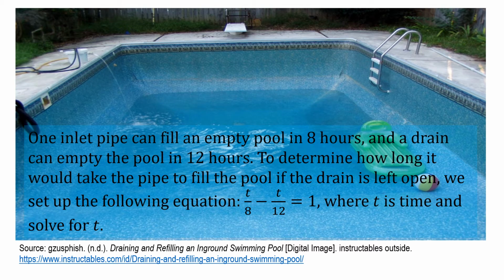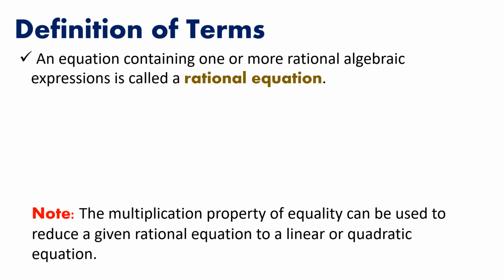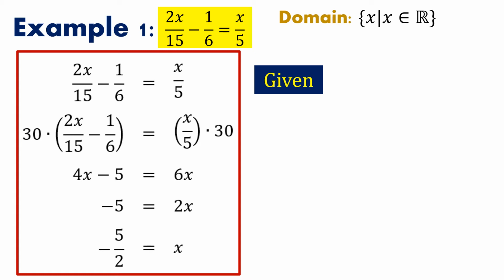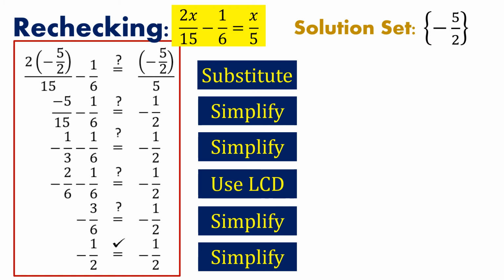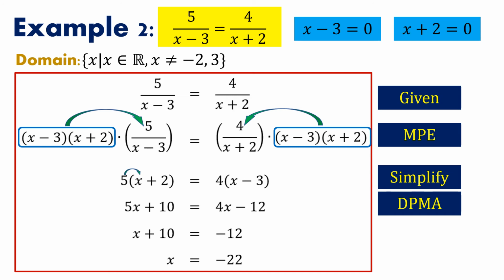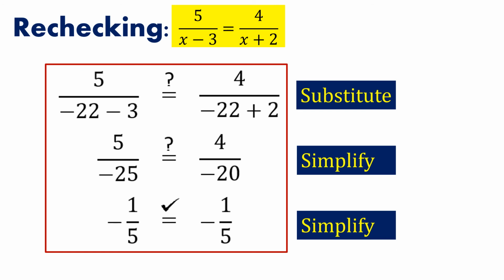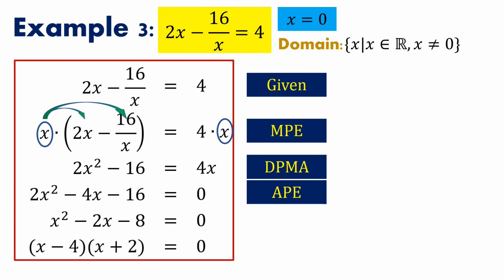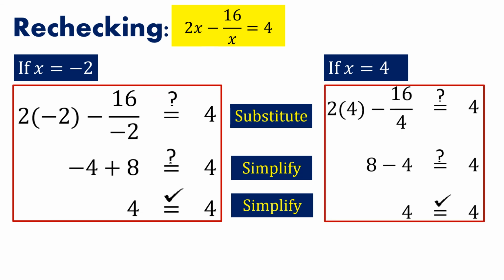Solving Rational Equations Part 1